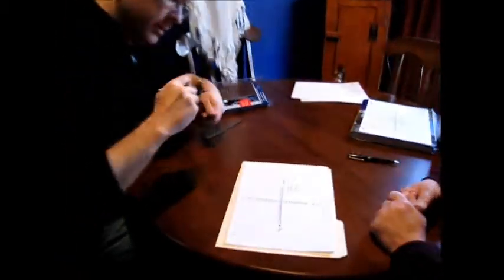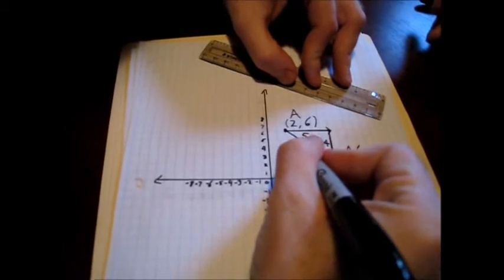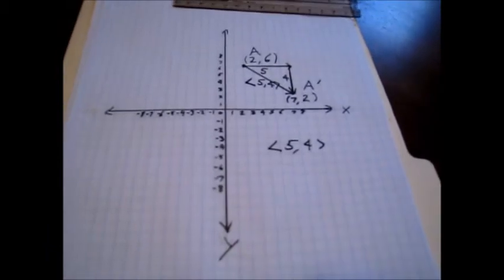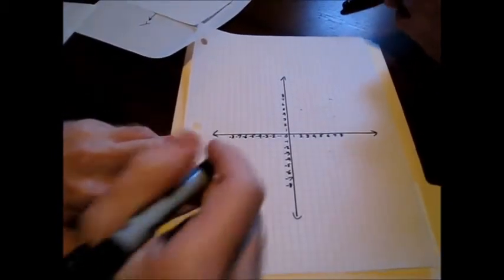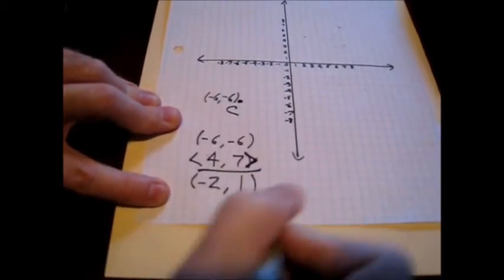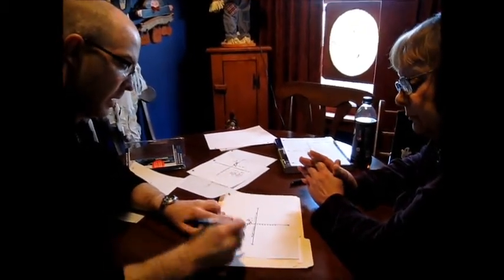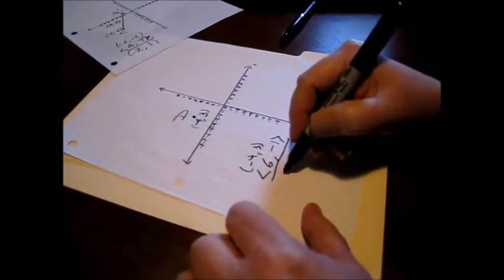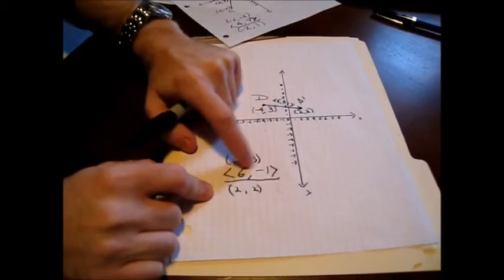Geometry with My Mom - Translations by Vectors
Exploring vectors with my mom.